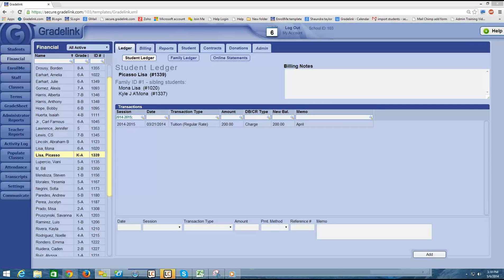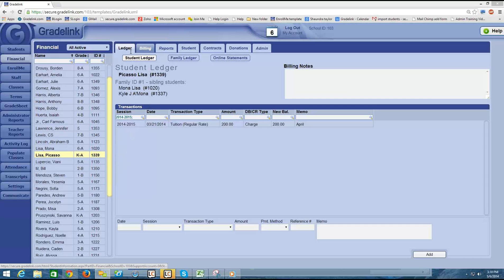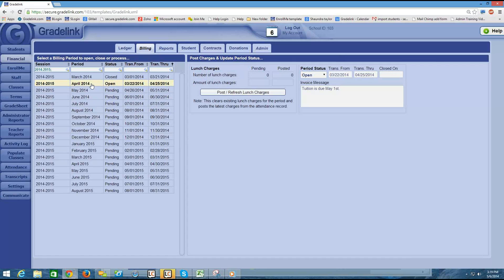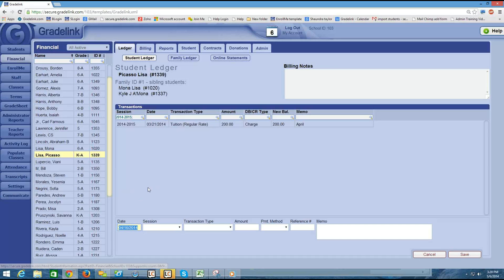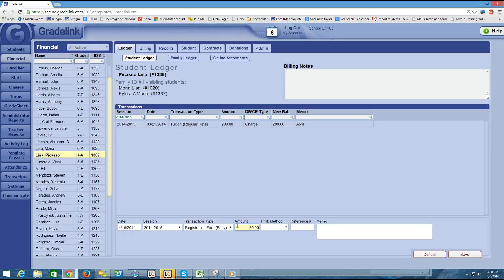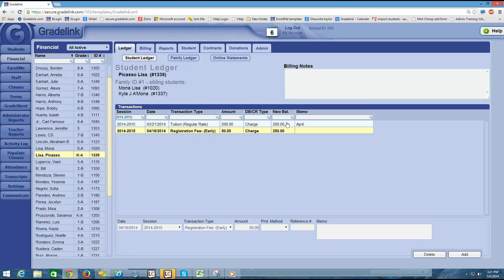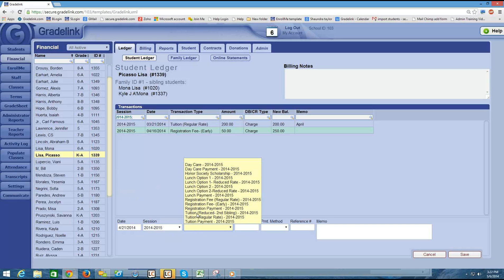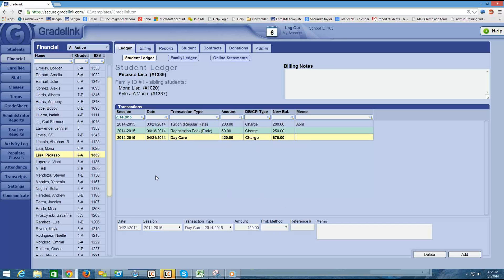Financial Training - Ch. 13 - Adding Charges to the Ledger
How to add a charge to the ledger in Gradelink's Financial Section